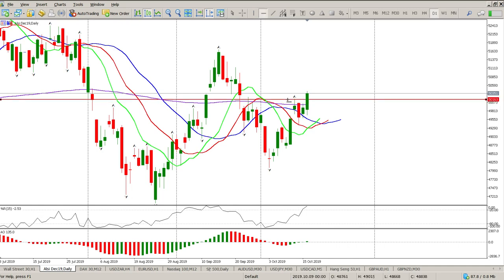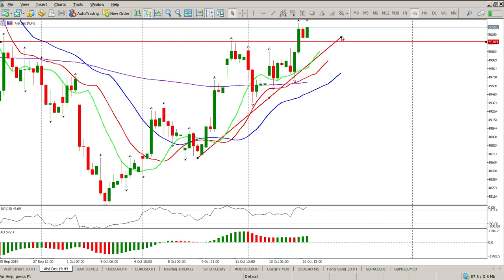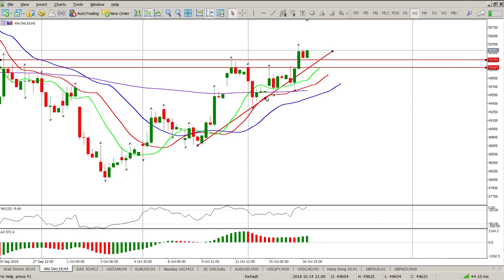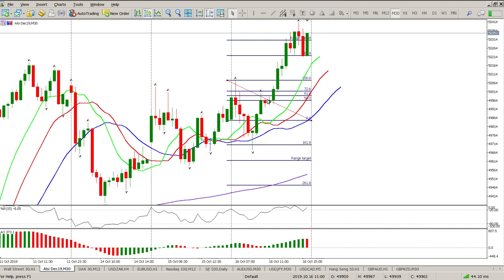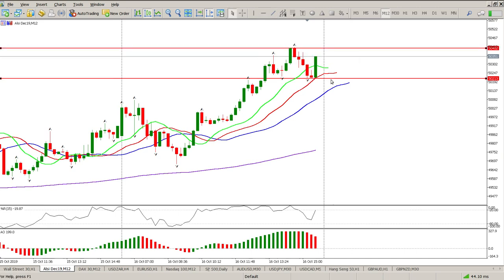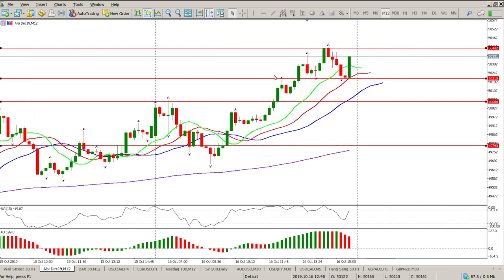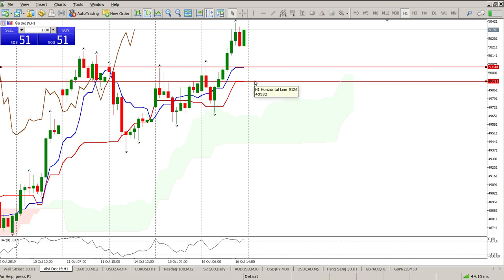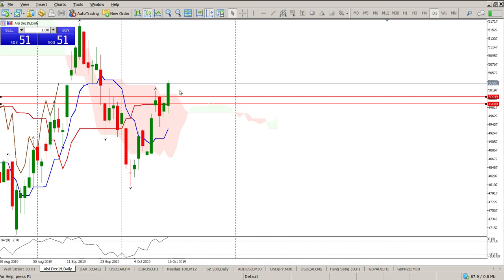ALSI Today Day Trade Setup 17 October